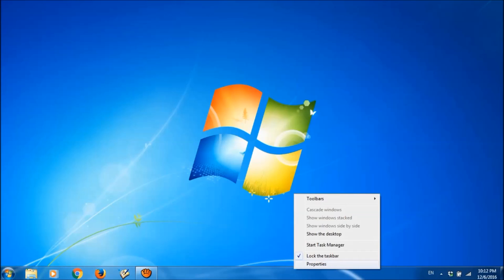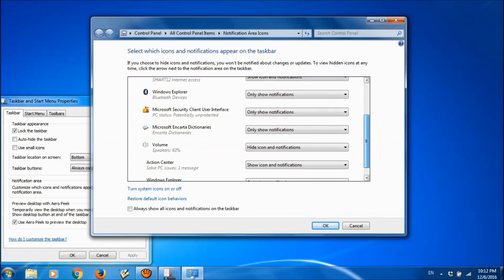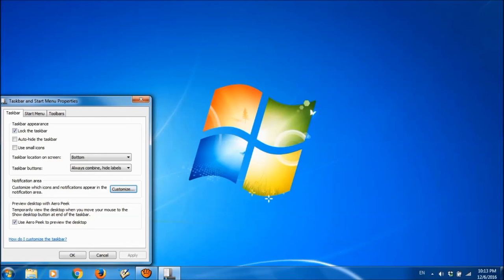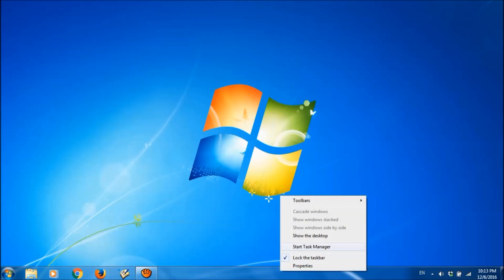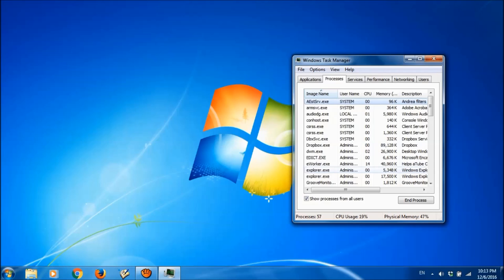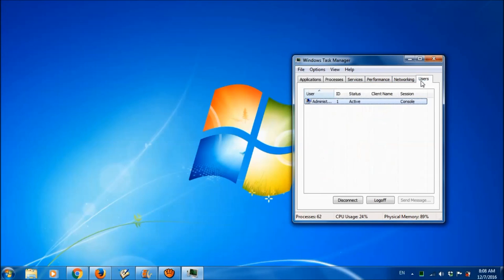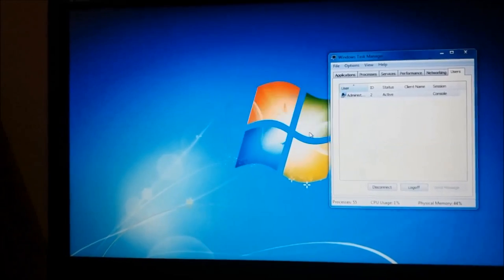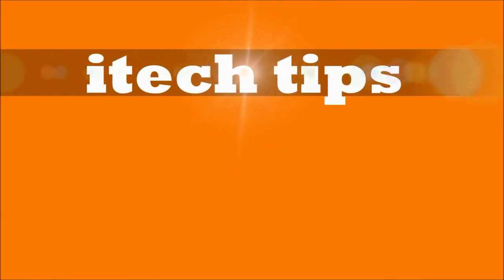Volume Icon Missing from Windows 7 Taskbar Two Simple Fixes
You can restore the volume icon to the task bar by two simple methods:
1. Right click on the blank area in the taskbar- open ‘Properties’ – click on ‘Customerize’ under ‘Notification area’ – set the volume icon as ‘Show icon and Notification’ – click OK and OK.
2. Right click on the blank are in the taskbar – open ‘Start Task Manager’ – click on ‘Processes’ – select ‘Explorer.exe’  and click on ‘End Process’ – Confirm ‘End Process’ – Go to the ‘Users’ tab – select your account – click on ‘Log off’.